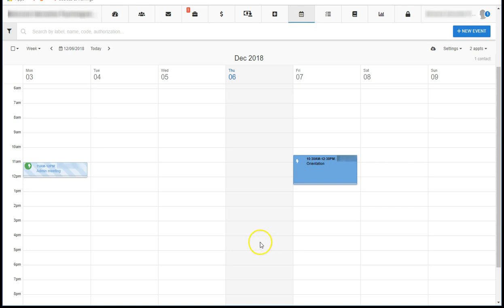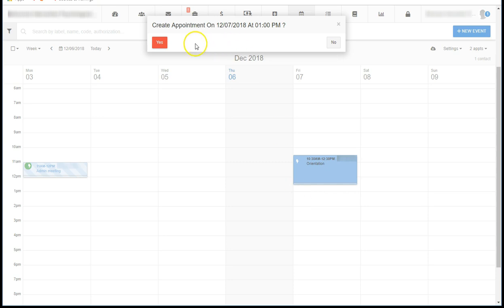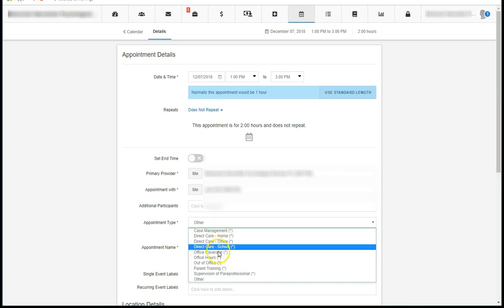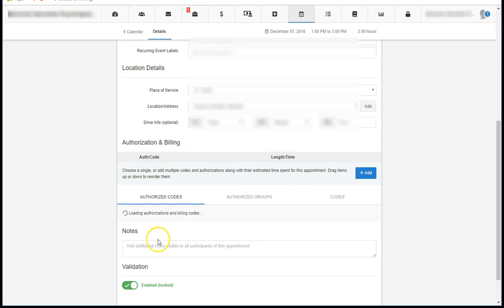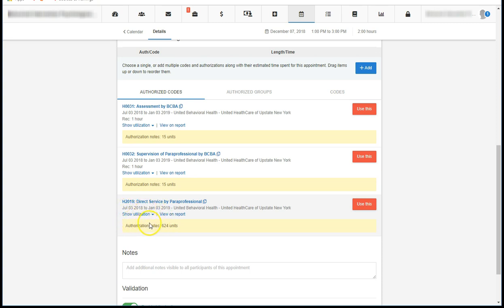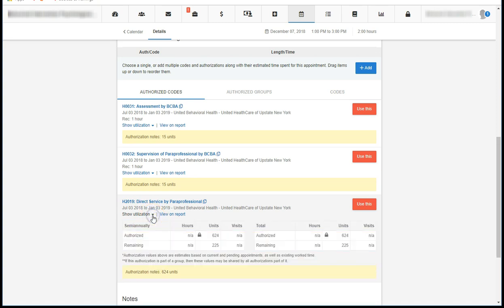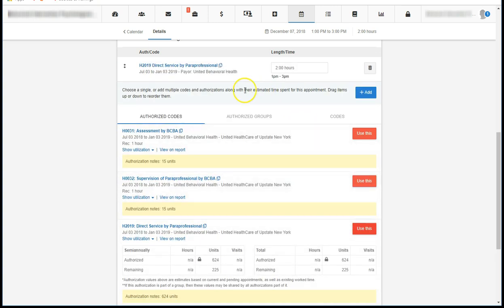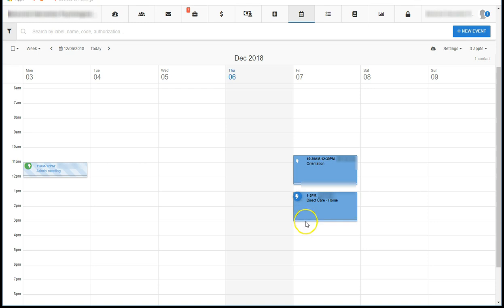CentralReach Understanding Authorizations p2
Tutorial on how to view available units in an authorization, via scheduling